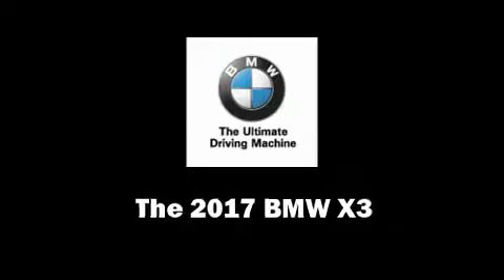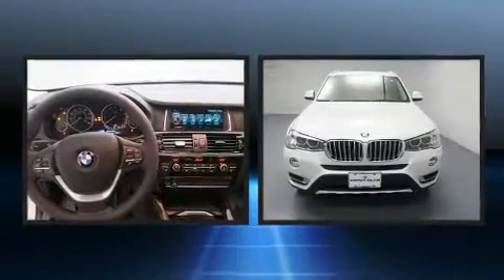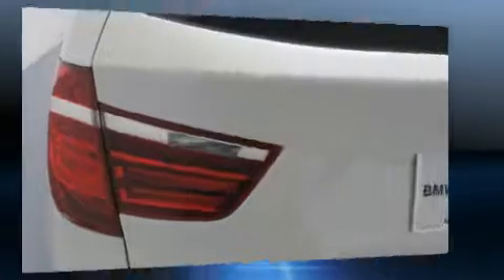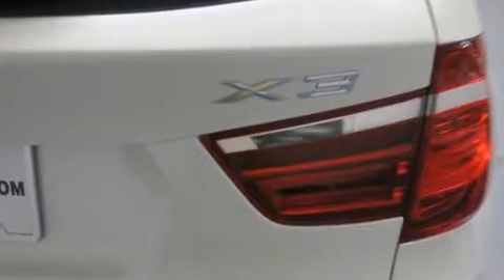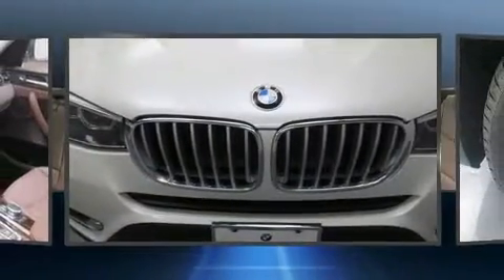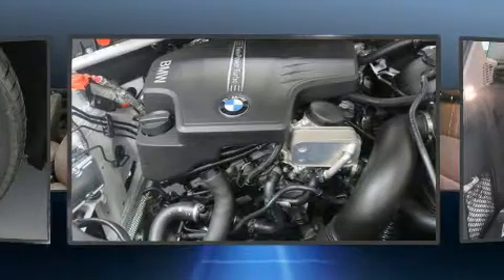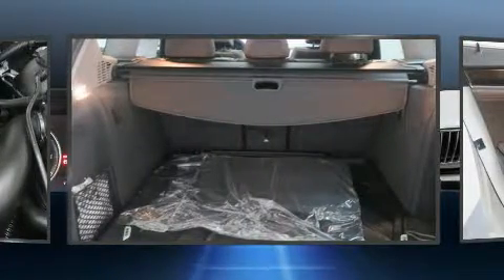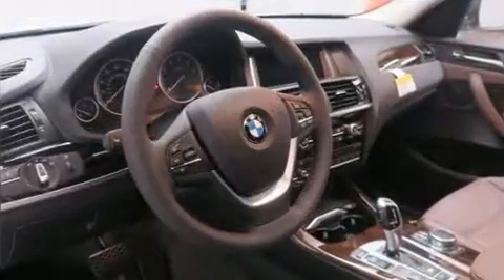2017 BMW X3 xDrive28i in Portland, OR 97201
BMW Portland
2001 SW Jefferson St

You can expect a lot from the 2017 BMW X3. It features an automatic transmission, all-wheel drive, and a 2 liter 4 cylinder engine. Turbocharger technology provides forced air induction, enhancing performance while preserving fuel economy. Top features include front fog lights, power front seats, a trip computer, a power liftgate, remote keyless entry, cruise control, a roof rack, and air conditioning. BMW also prioritized safety and security with features such as: dual front impact airbags, head curtain airbags, traction control, brake assist, anti-whiplash front head restraints, ignition disabling, an emergency communication system, and 4 wheel disc brakes with ABS. With electronic stability control supplementing mechanical systems, you'll maintain precise command of the roadway. We pride ourselves in the quality that we offer on all of our vehicles. Please don't hesitate to give us a call.